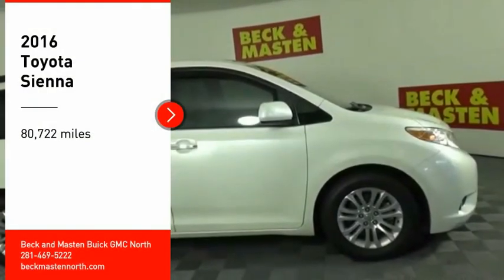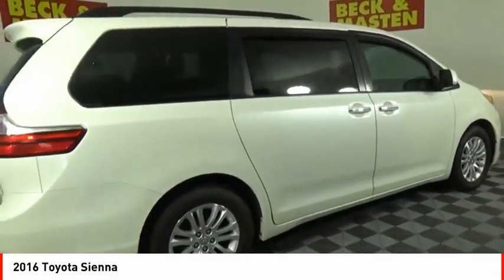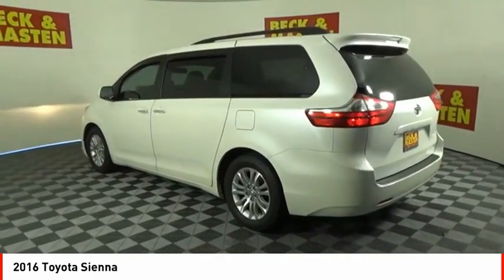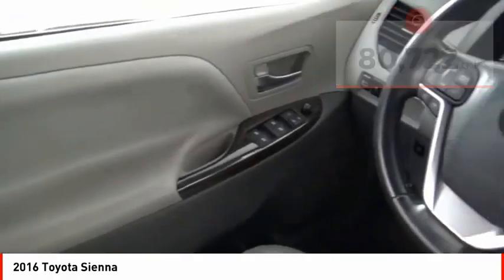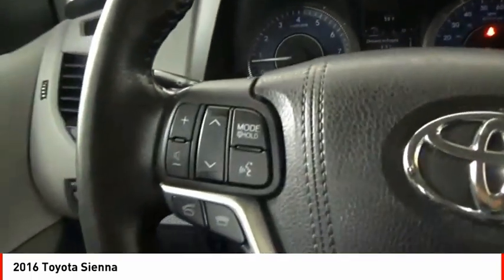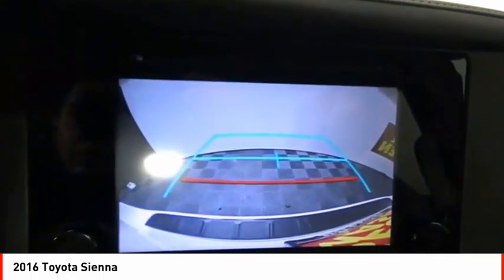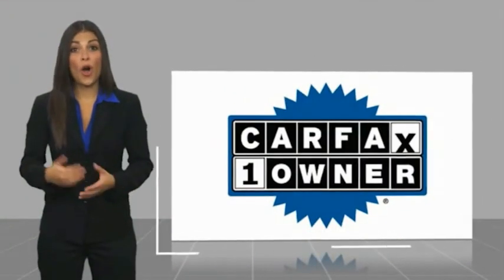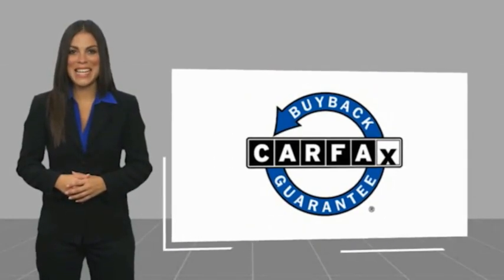2016 Toyota Sienna Houston TX G117433A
2016 Toyota Sienna

You can't go wrong with this White 2016 Toyota Sienna.  It has a 6 Cylinder engine.  This one's available at the low price of $26,595.  The exterior is a sharp white.  Even the passengers in the back seat will ride in comfort thanks to the rear air control.  Want to learn more? Call today for more information.